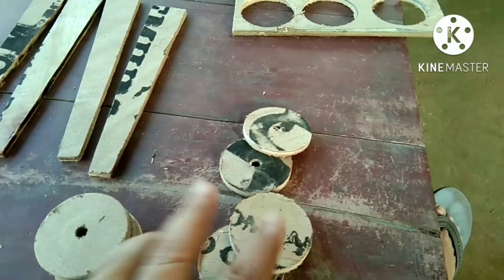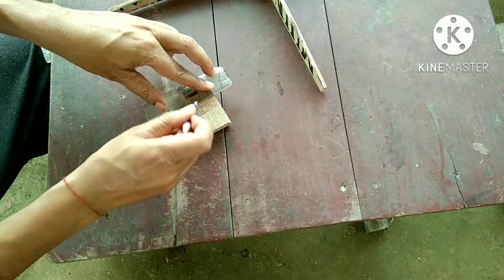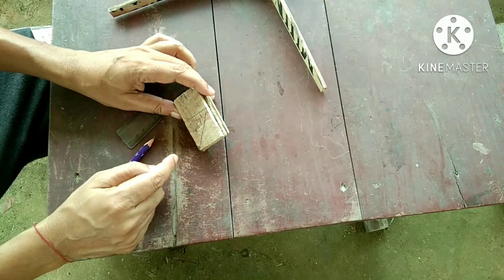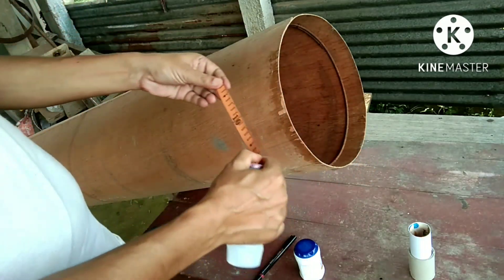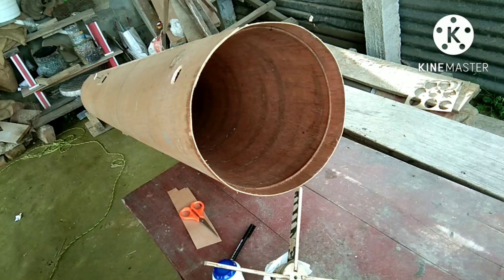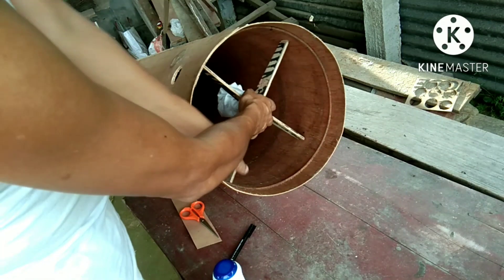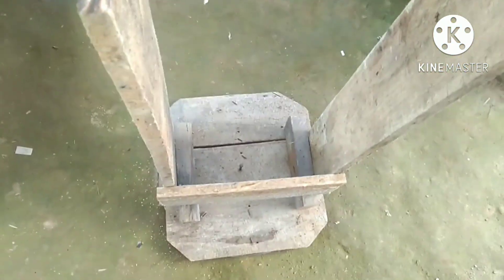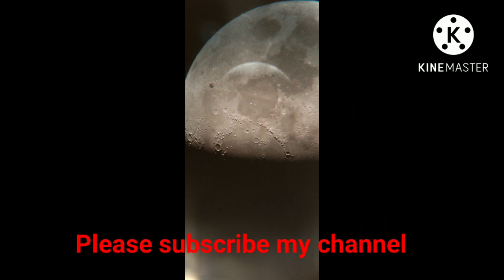How to make telescope | Last Part | reflector telescope | 12" large telescope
In this vedio you can learn how to make a reflector telescope spider vain and how to set a secondary mirror . And also you can learn how to drill hole properly for focuser.